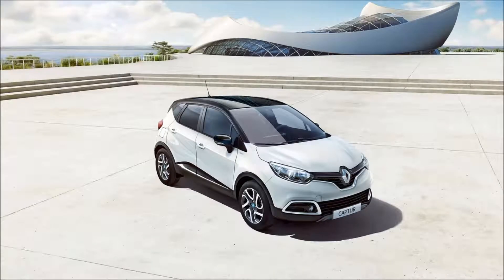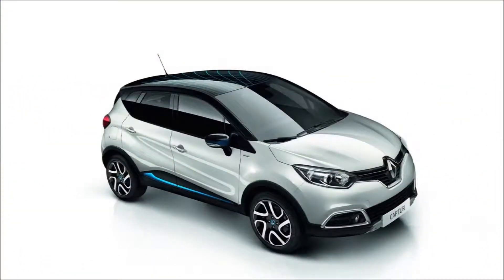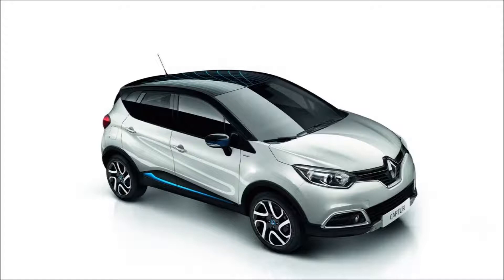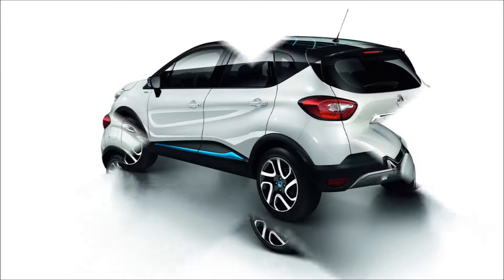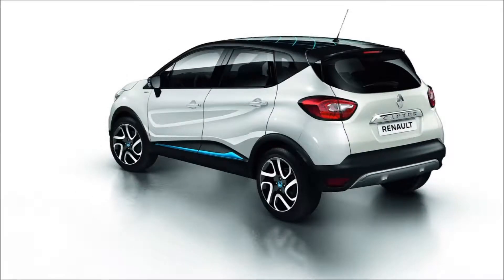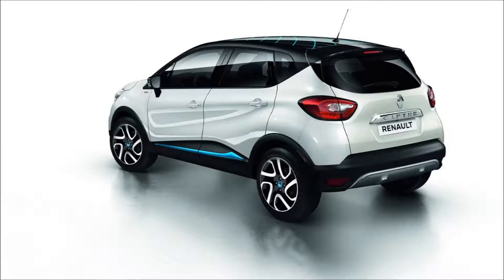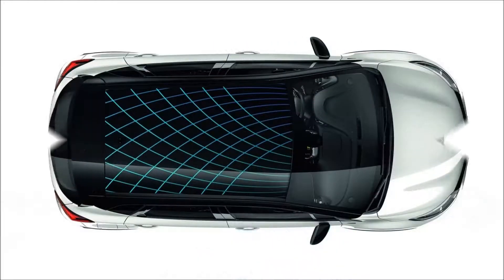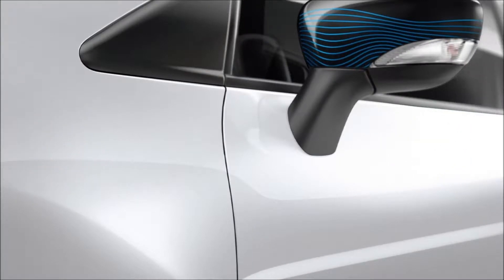Renault Captur Compact SUV Announced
Renault Captur Iconic Nav Special Edition

Renault has announced the 2016 Renault Captur in the UK. The updated Renault Captur is now available to order in the country. With the model year update, the company has also introduced the Captur Iconic Nav Special Edition, priced from £19,175 OTR.

In the Dynamique Nav grade and above, a new 1.2-litre TCe 120 engine with a 6-speed manual transmission is available now. The Captur Dynamique Nav and Captur Dynamique S Nav can be specified in the Flame Red metallic paint body colour with a Diamond Black roof. Both will be available with a red interior touch pack as well, which adds red accents on the centre console, speakers and air vents.

The Renault Captur Iconic Nav features exclusive Arctic White pearlescent paint with Diamond Black two-tone body colour with blue roof and door mirrors as standard. Painted lower front and rear bumpers, 17-inch ‘Explore’ alloy wheels with black inserts with a blue Renault diamond centre cap further add to the exterior appeal.

Inside, the Renault Captur Iconic Nav is given the special treatment light blue stitching in the part-leather seat upholstery and the leather steering wheel, light blue tinted chrome interior touch pack, aluminium pedals and matt black detailing around the cabin. Other highlights include Xtend advanced traction control system, heated driver and front passenger seats, R-Link Evolution touchscreen infotainment with satellite navigation and European mapping, reversing camera as well as an electrochromatic rear-view mirror.